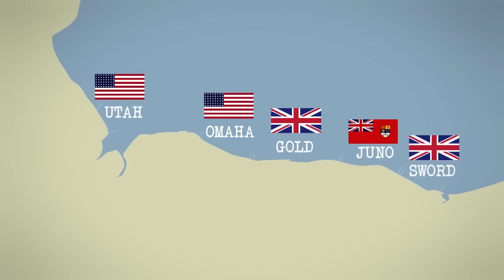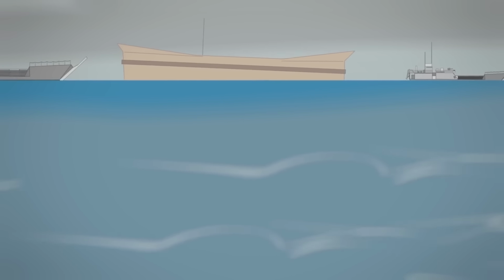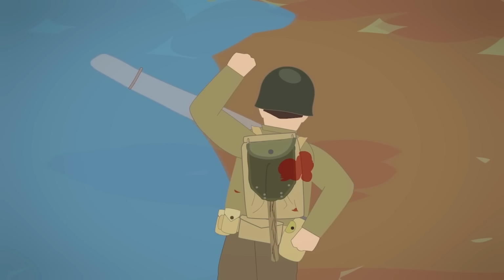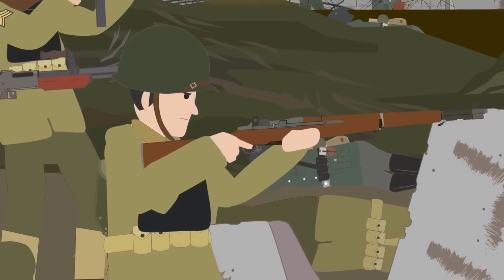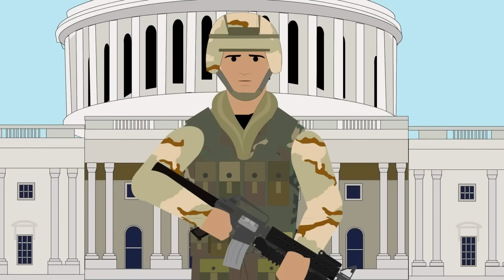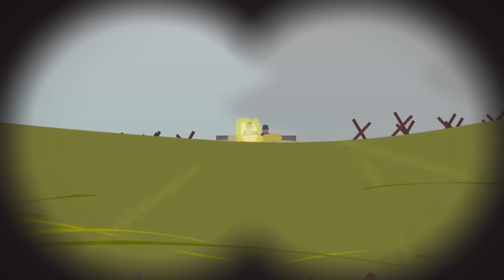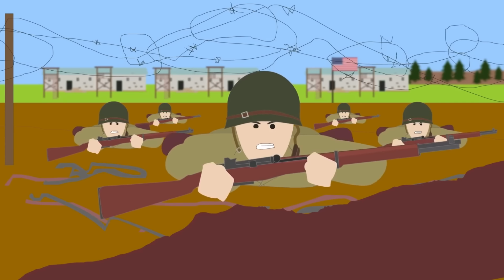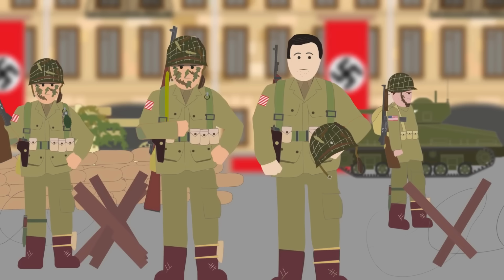Everything You Need To Know About D-Day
Join us as we commemorate the 80th anniversary of D-Day, one of the most pivotal moments in World War II history. On June 6th, 1944, Allied forces launched the largest amphibious invasion in history, storming the beaches of Normandy, France. This daring operation marked the beginning of the end for Nazi Germany and changed the course of the war.

T-Shirts

See the book collection here:

Amazon USA

Amazon UK

Compilation Credit:
Simple History Creator: Daniel Turner (B.A. (Hons) in History, University College London)
Thumbnails: James Dowse
Video Editor: James Dowse
Senior Production Manager: Umar Ijaz
Simple History Channel Manager: James Dowse